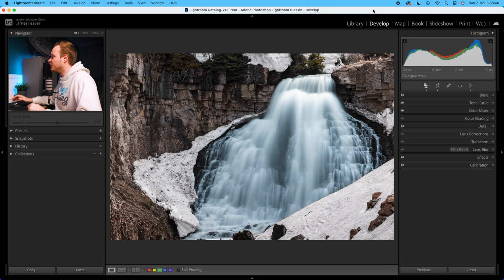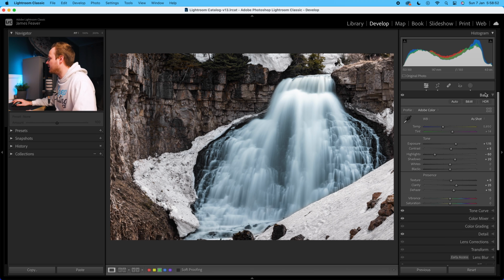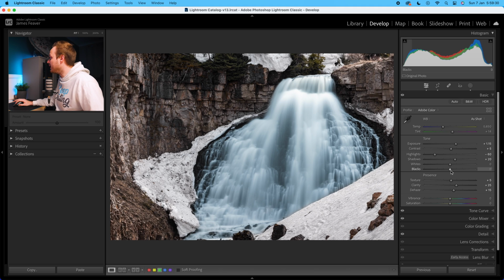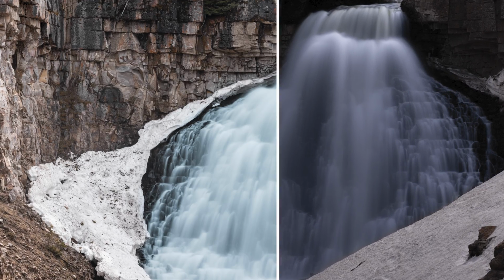Maximise Dynamic Range By Doing THIS In Lightroom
In this Lightroom classic tutorial, I will show you how you can maximise the dynamic range in your image by getting the perfect black and white points using the basic sliders in Lightroom.